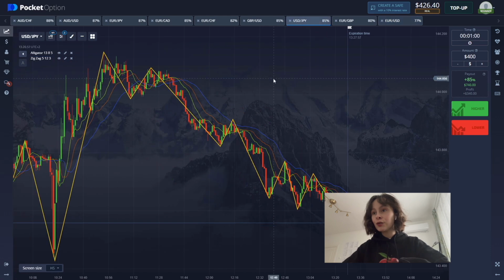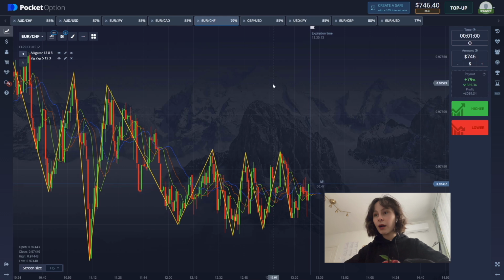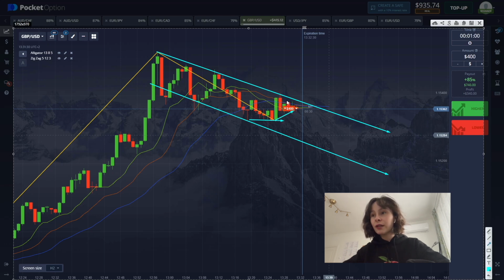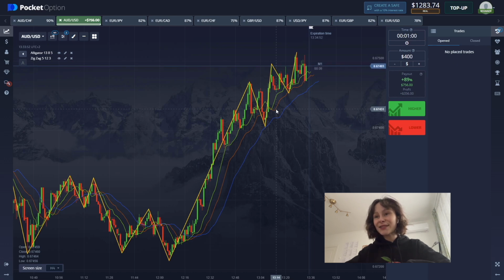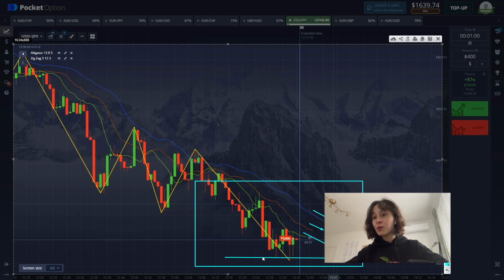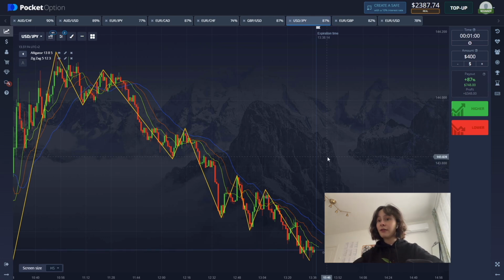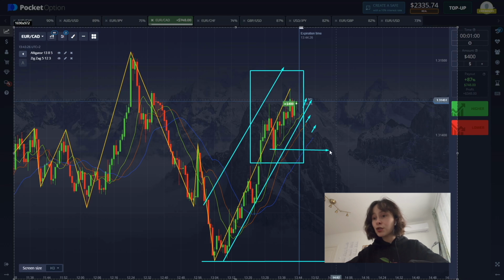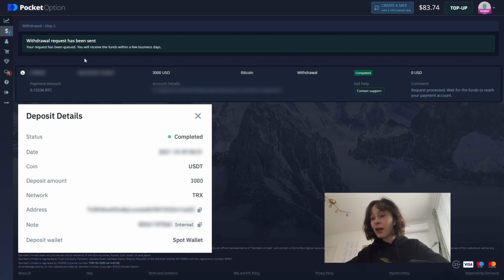My New Strategy Tutorial - Aligator + Zig Zag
Video about binary options and trading strategy: overview and recommendations

Binary options are one of the most popular tools for investing and speculative trading in financial markets. In this video, we will introduce you to the basic binary option trading strategies that will allow you to make stable profits.

The main topics of the video:

Introduction to binary options: definition, principles of operation and basic terms;
Overview of the main binary options trading strategy;
Examples of successful binary options trading using the strategies considered;
Recommendations on choosing a broker for binary options trading.
We hope that this video will help you understand the basics of binary options trading and choose the most appropriate strategy for your investment portfolio.